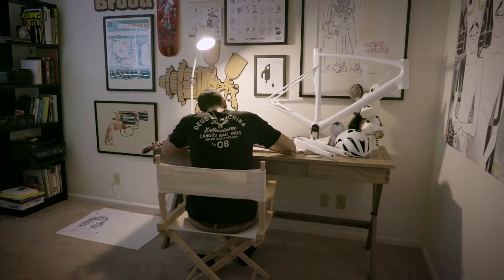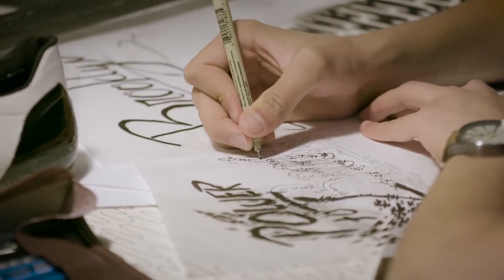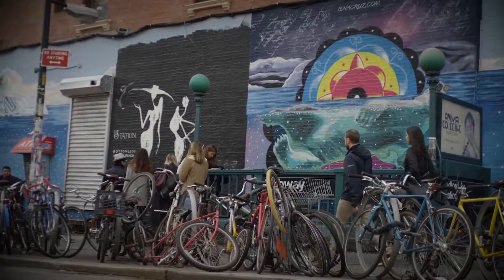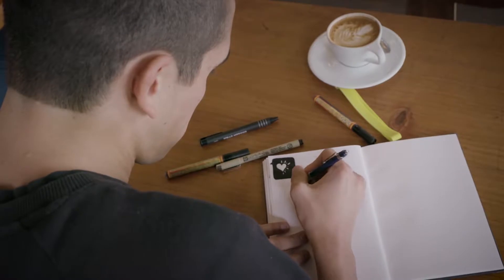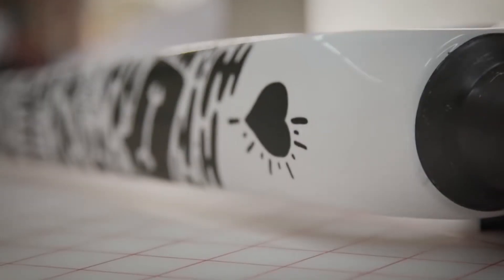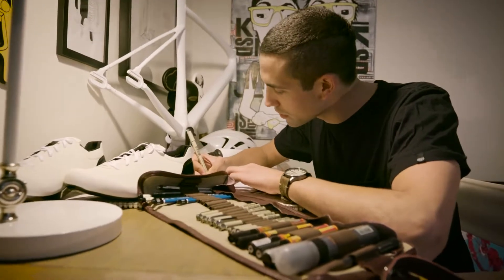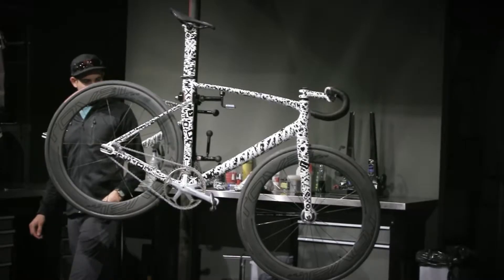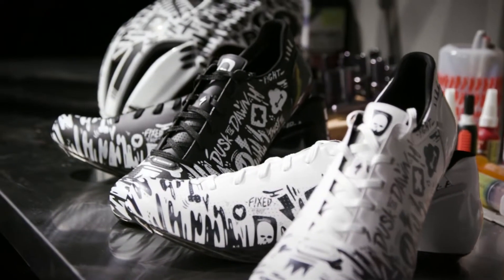Red Hook: This time, it's personal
bikeNOW is a Specialized retail store in Melbourne Australia.

We have access to such great training and entertainment videos that we know are hard to find. We love to share courtesy of Specialized Global. Please enjoy.

- To celebrate the joy that is the Red Hook Crit, four of Specialized’s designers will be personalizing a bike and gear to match each city of the Red Hook Crit—Brooklyn, London, Barcelona, and Milano. Up first, McKenzie Sampson, Apparel and Technical Graphics Designer at Specialized, tackles Brooklyn Red Hook Crit 9, bringing his own illustrative style to the bike, shoes, helmet, and skinsuit. -

 bikeNOW Store
- 240 Kingsway South Melbourne, Victoria. Australia. 3205